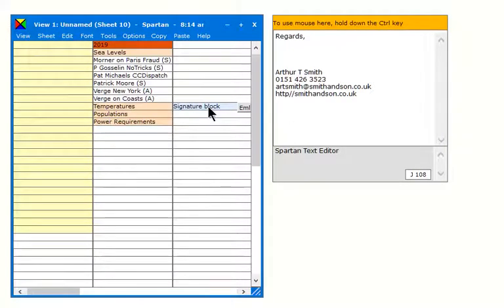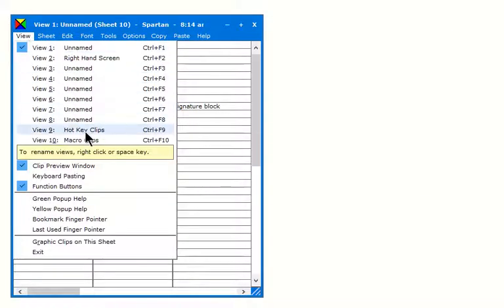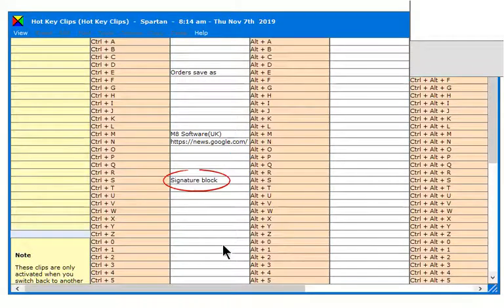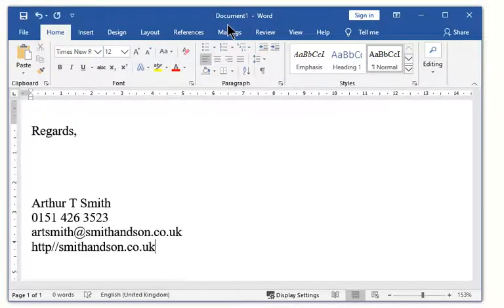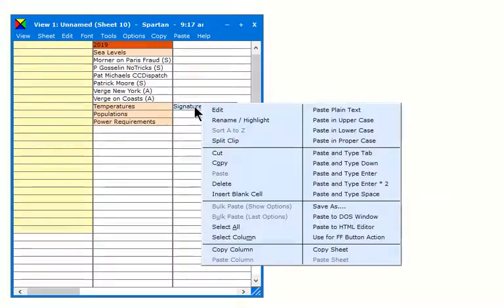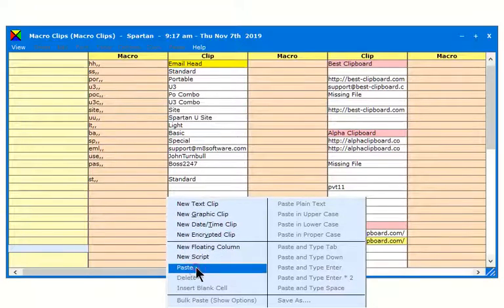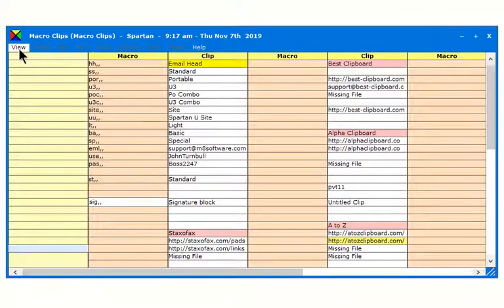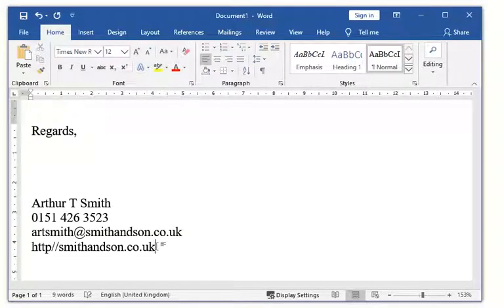Spartan Multi Clipboard Hot Keys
Tutorial video showing how to use hot keys and macros in the Spartan multi-clipboard for windows